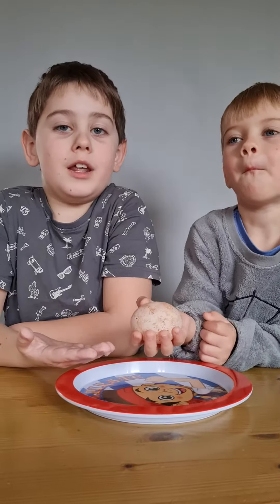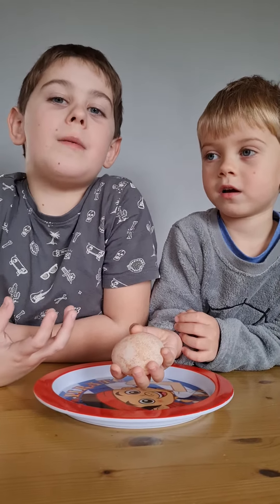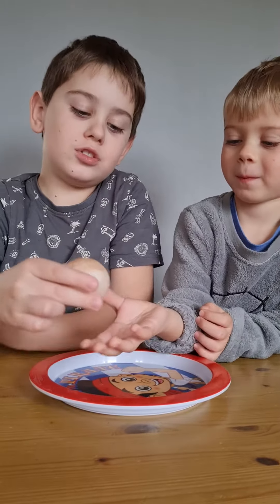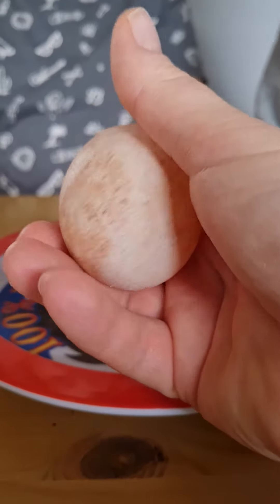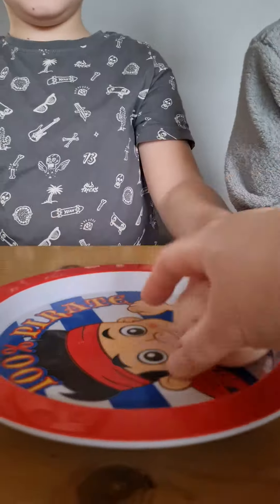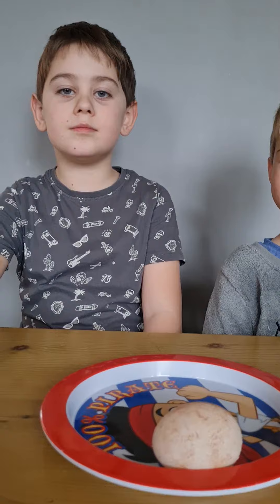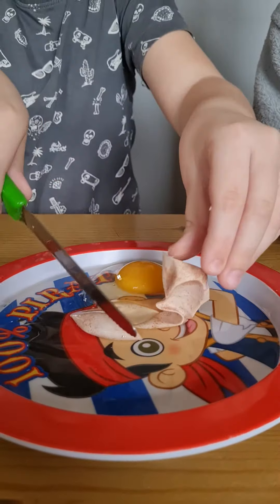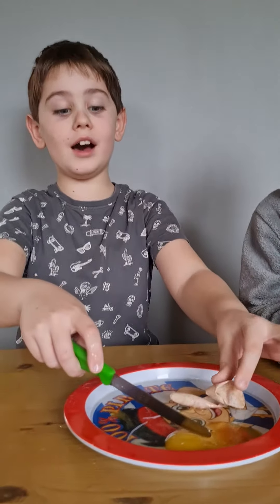Science for kids, bouncy egg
easy experiment for children 😊😊